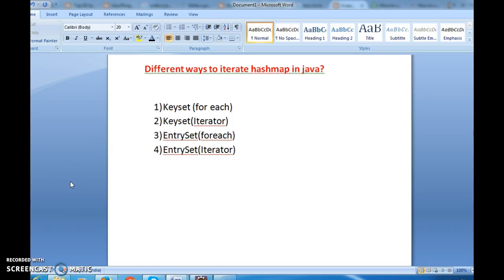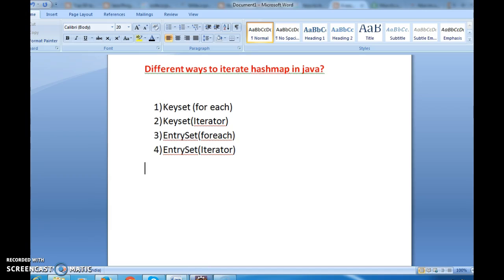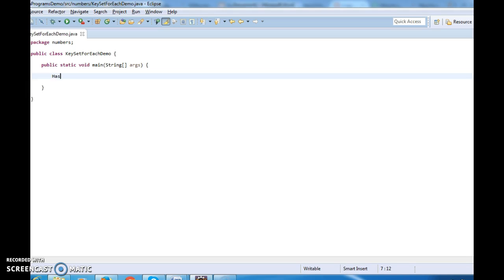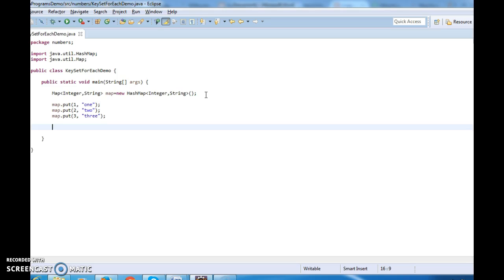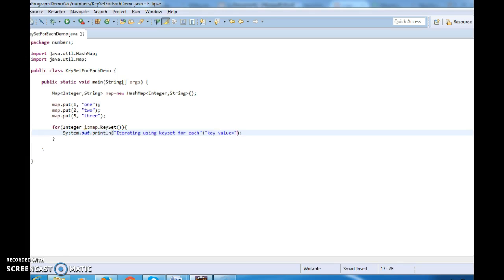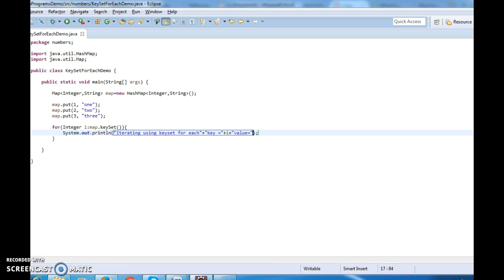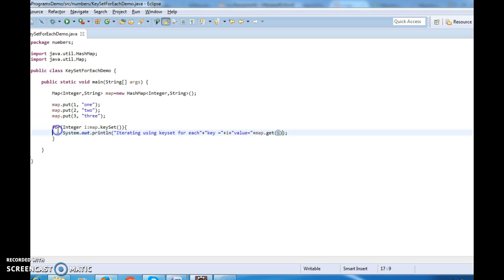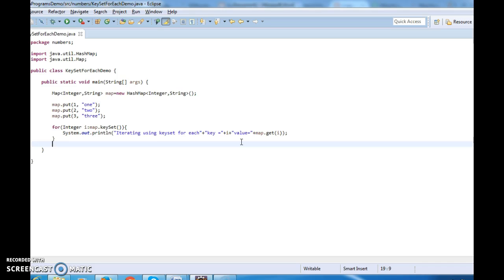How to iterate hashmap using foreach loop and keyset method-Method 1